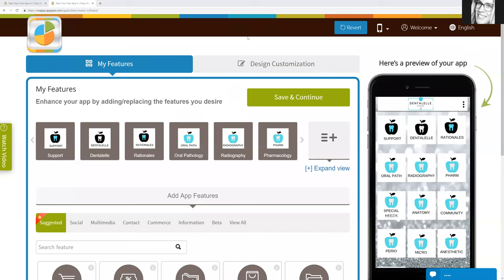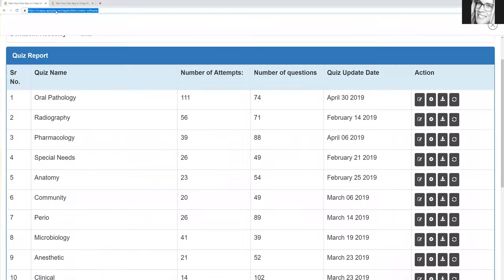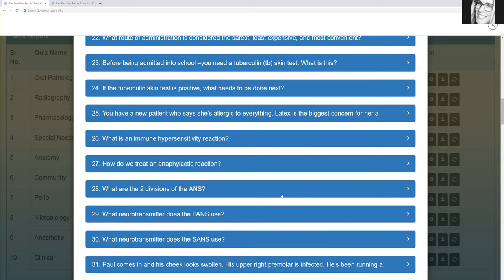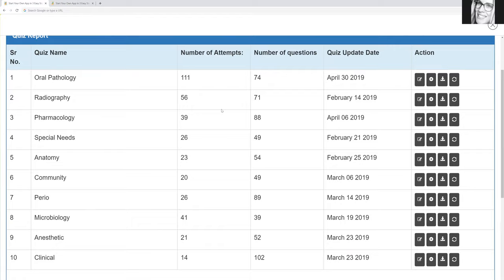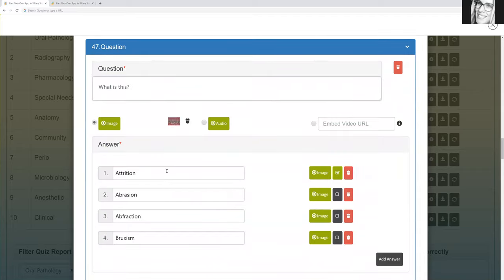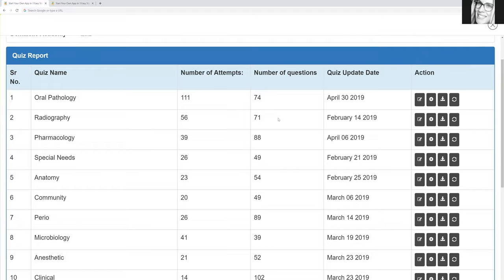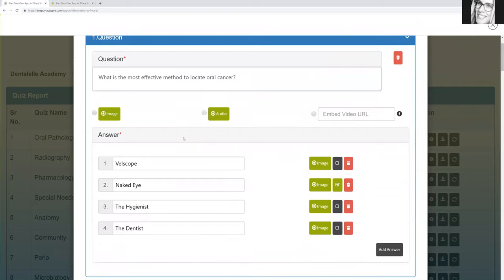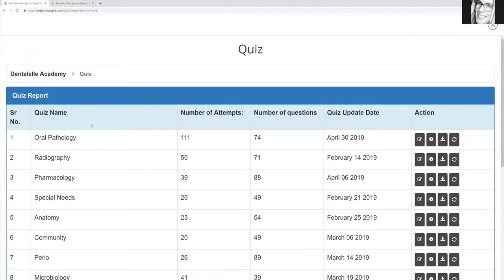Dental Academy Board Exam Review App!!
NEW Board Exam Review App - lifetime access for only $29.  New questions uploaded all the time!